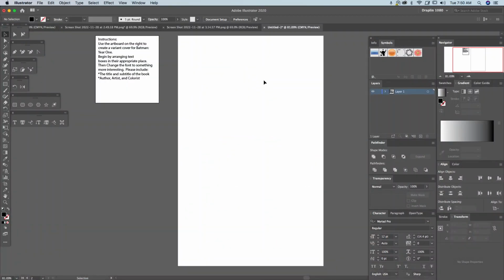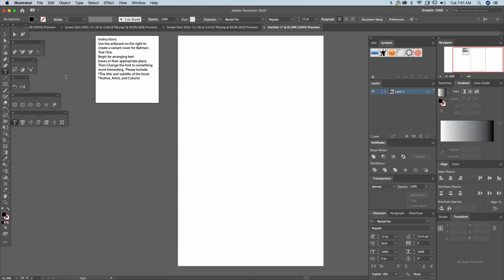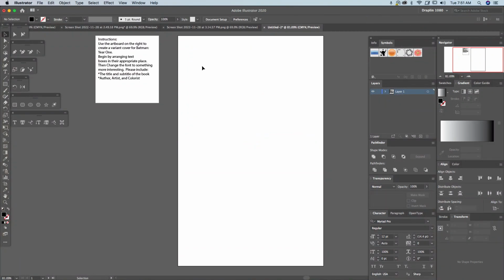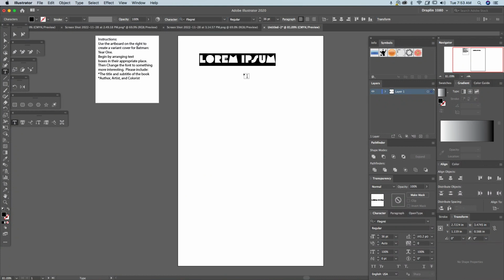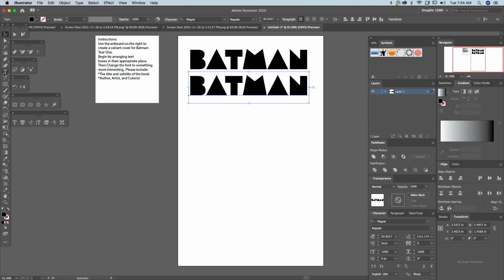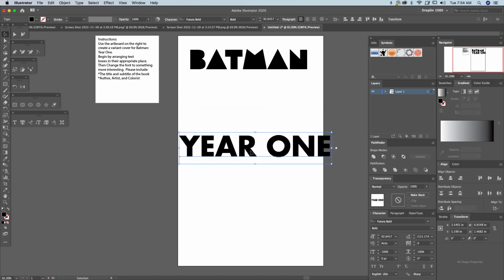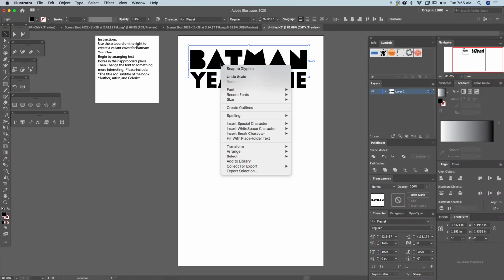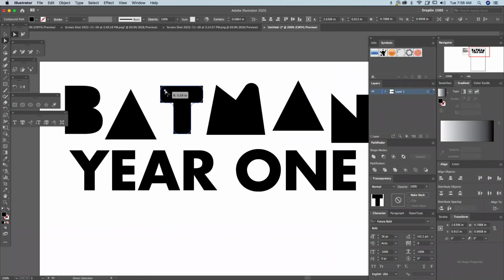Batman Titles & Authors